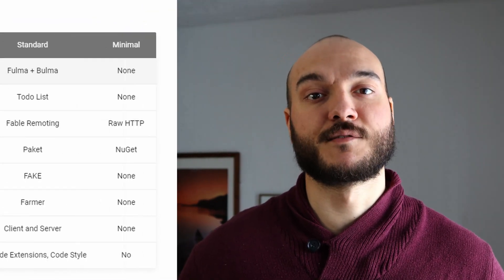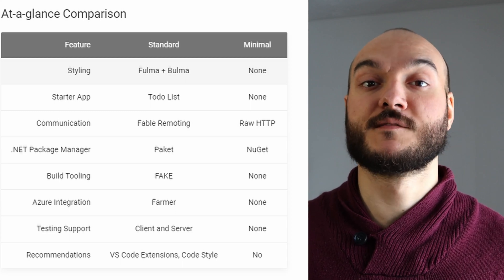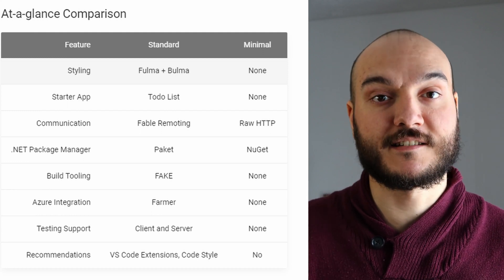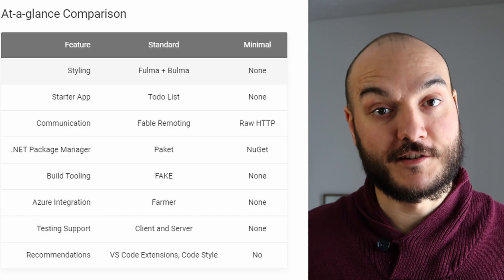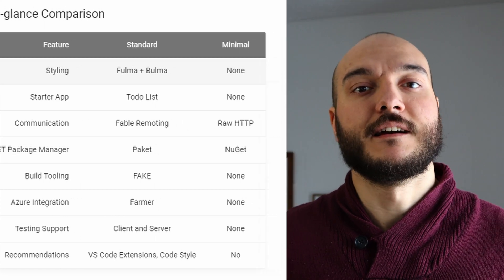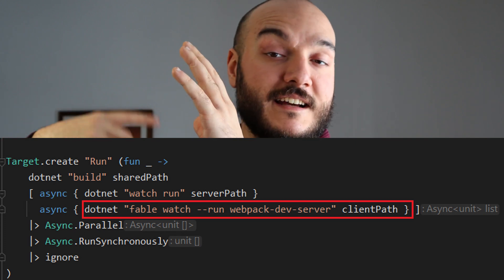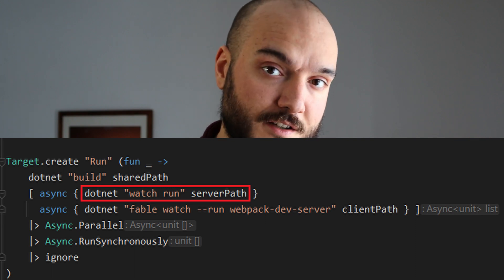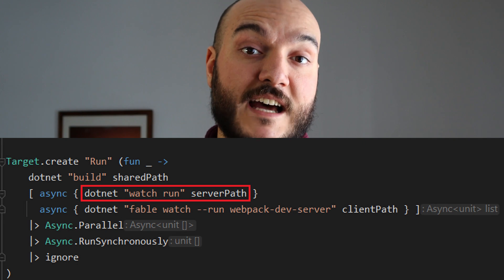Getting Started with the SAFE Stack Template | F# Web Development | StonkWatch Ep.6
For the beta version of SAFE I mentioned in the video, use:
dotnet new -i SAFE.Template::3.0.0-beta001

Instead of:
dotnet new -i SAFE.Template

To build/run:
dotnet tool restore
dotnet run

Swap Feliz with Sutil:

1- Remove Index.fs file
2- Overwrite App.fs content with this file:
3- Add Sutil as a dependency in your Client project

In paket, from the root of the solution:
dotnet paket add -p src/Client/Client.fsproj Sutil

4- (optional) Remove Feliz/Fable dependencies from paket.references and paket.dependencies
(Keep Fable.Core, Fable.Mocha)
5- (optional) Remove "react" and "react-dom" from packages.json